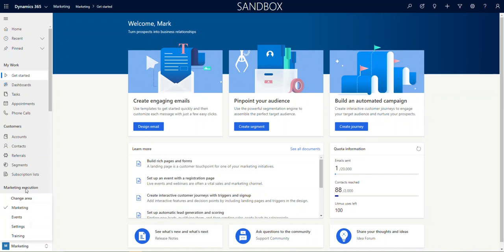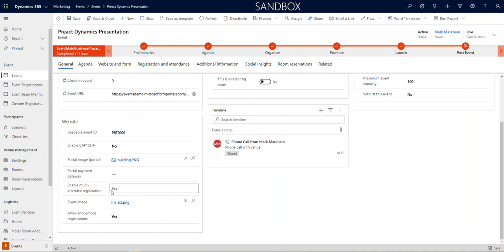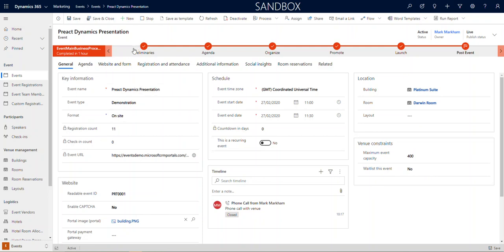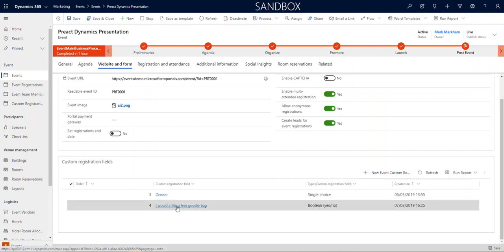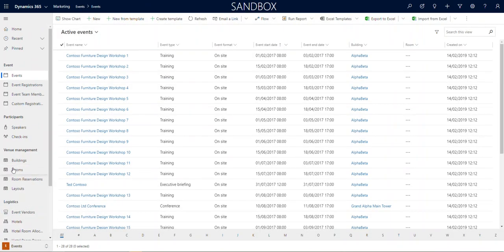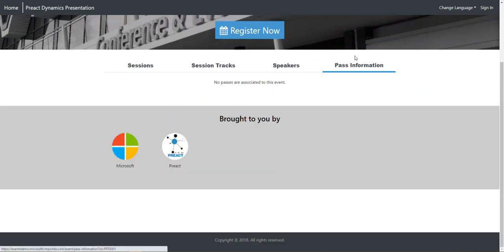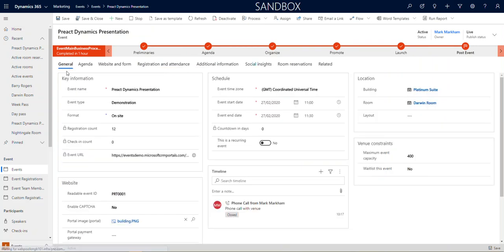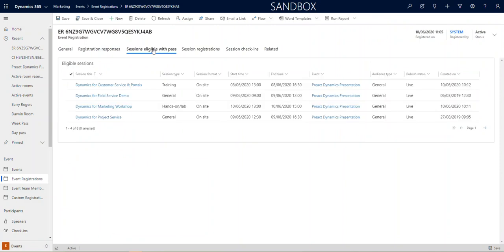Microsoft Dynamics 365 Marketing - Event Management & Registration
Demonstrating the event management capabilities of Dynamics 365 Marketing, including:

📅 Working with event records
👩‍🦰 Tracking event speakers & agenda
💻 Using portals to capture event registrations
✔ Using QR codes to handle event check-in's

See more examples of Dynamics 365 Marketing is our earlier presentation and check our post for more detail about its Event Management features